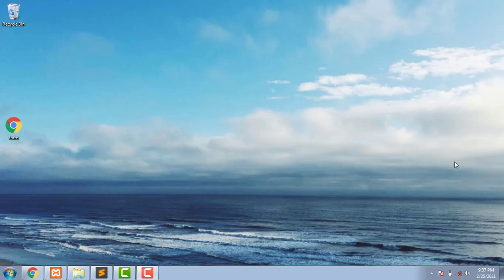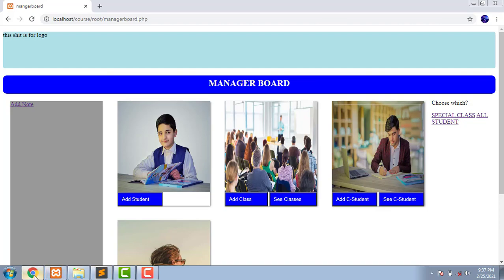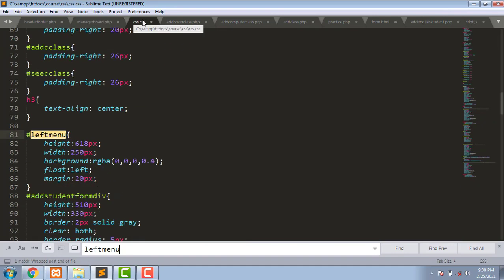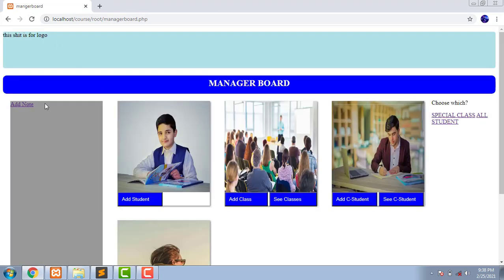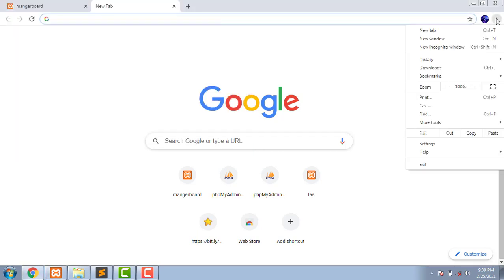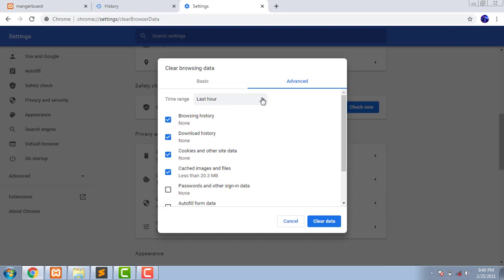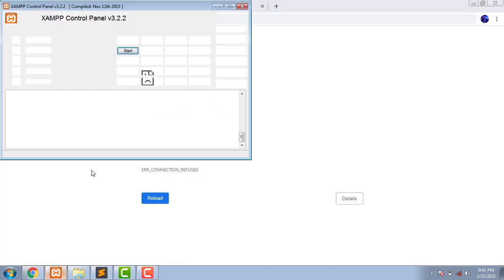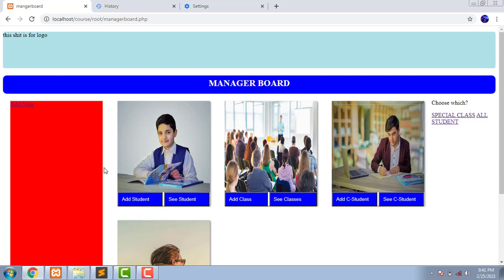css /js is not working |how to fix css/js and php problem| why is css not updating |2021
hello guys
in this video you be able to solve the css and php common problem
when you debug your code and you bring some changes in your css it isn't applies and it isn't updates
I have solved the problem in this video
I hope it would help you
ComputerScience